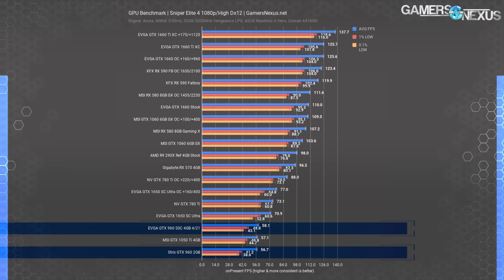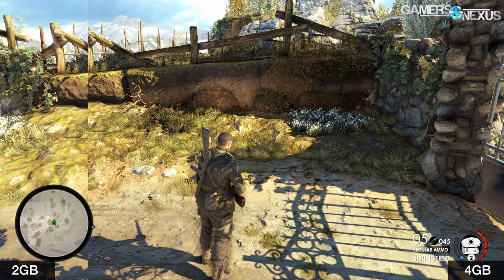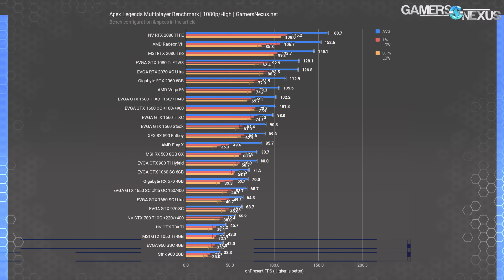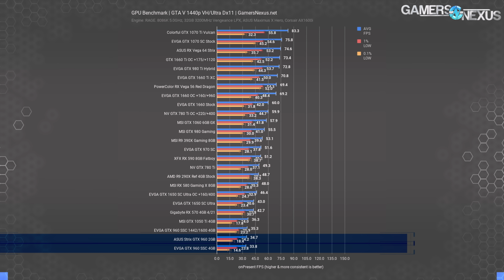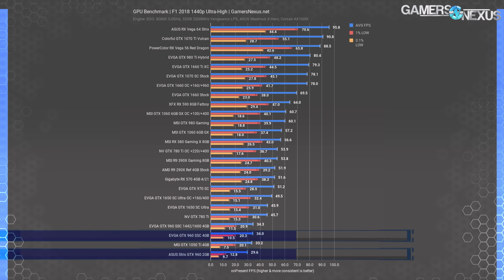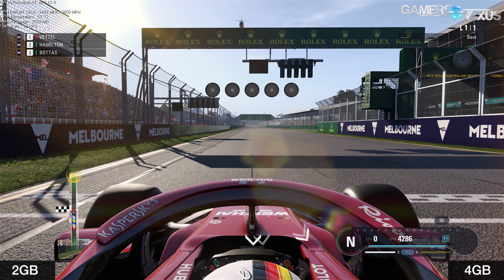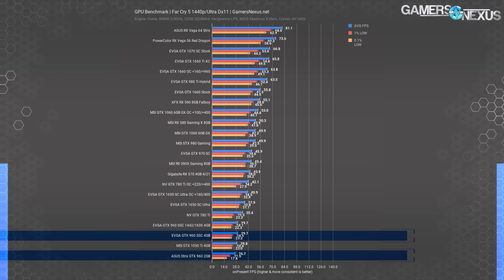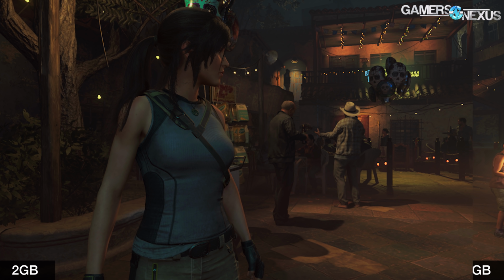GTX 960 2GB vs. 4GB in 2019 – Did It End Up Mattering?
The GTX 960 2GB vs. 4GB debate is an old one, but the question now is how the two cards aged in both image quality and framerate in the games tested.
Ad: Buy MSI's RTX 2070 Gaming Z on Amazon

Article:

The GTX 960 2GB and 4GB cards were available with the same GPU, but different memory, making them better to directly compare than the modern 1060 6GB vs. 3GB cards. The GTX 960 comparison was an important one for people trying to save money back in 2015, as the 2GB model ran slightly cheaper than the 4GB model. Today, we're looking at how the two cards have aged in memory-strained scenarios, but also discussing the usefulness of an "academic exercise" versus the practicality of a real-world test.

Video: Josh Svoboda, Andrew Coleman